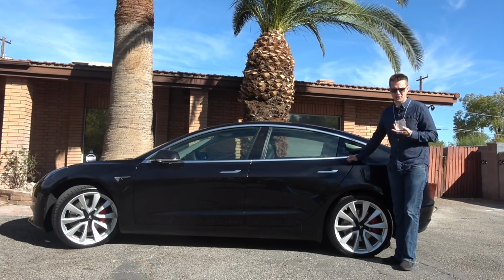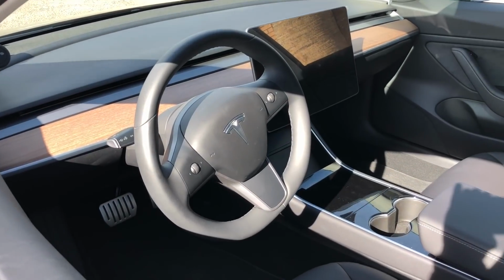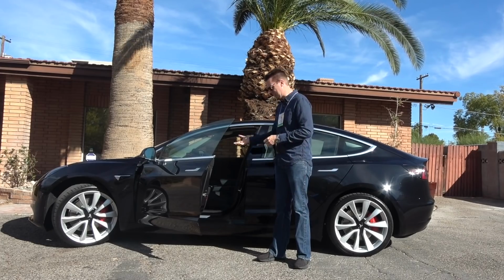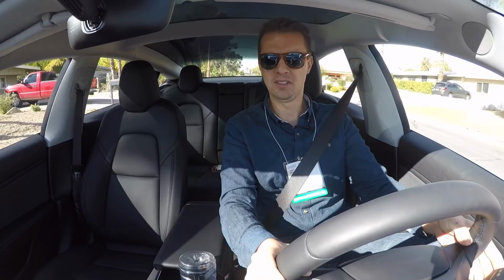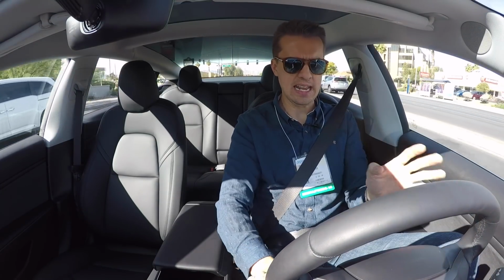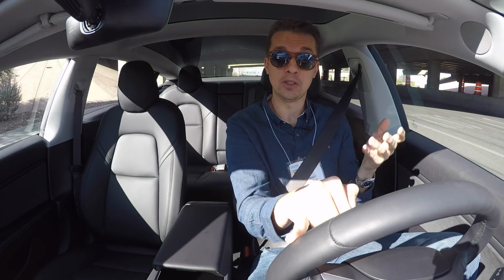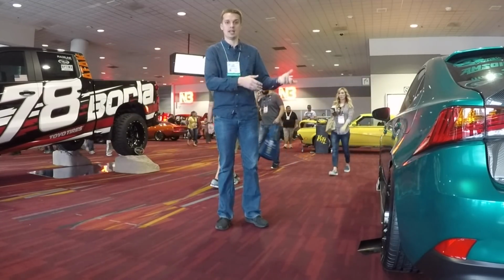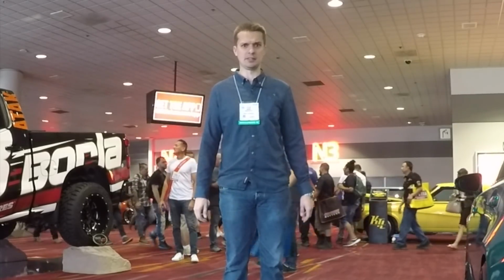The Tesla Model 3 Dual Motor Performance Is Amazing -- But Also Depressing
Thanks Ricardo for the new intro Graphics!